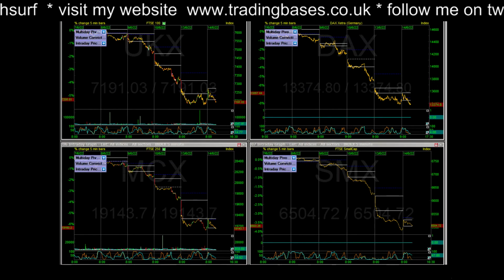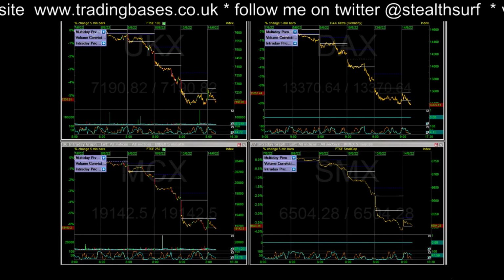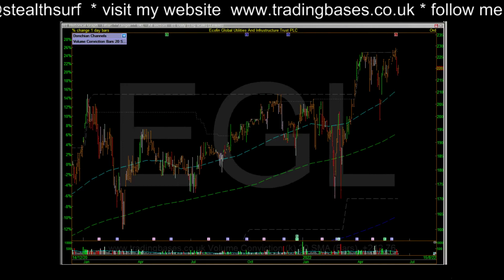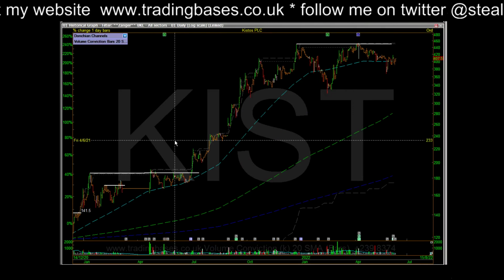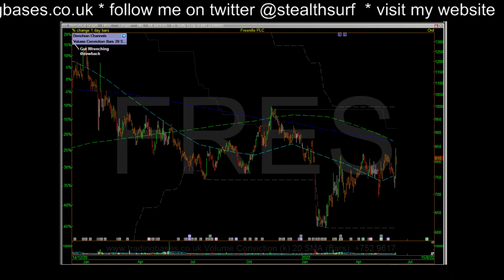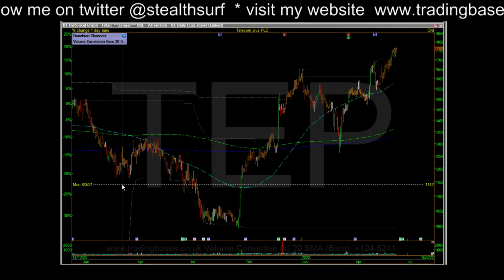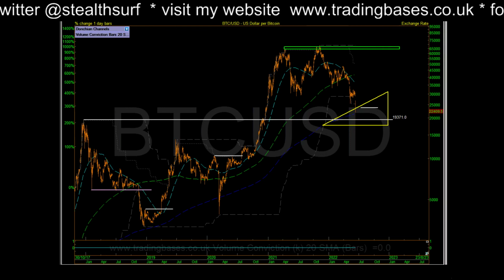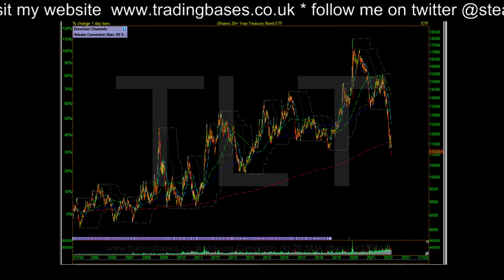Radar Update - Volume Leaders PTAL JSE KIST OIL BTC Are we there yet?